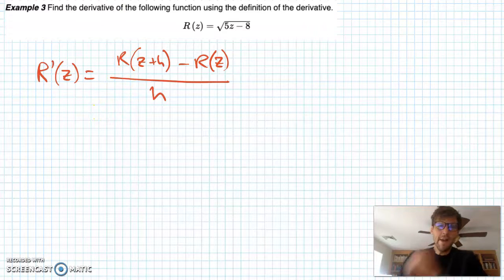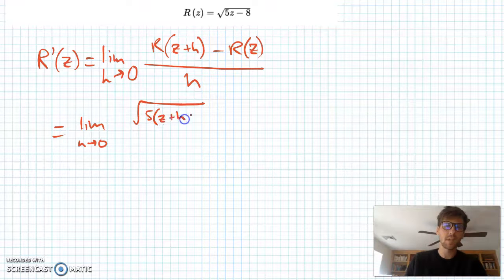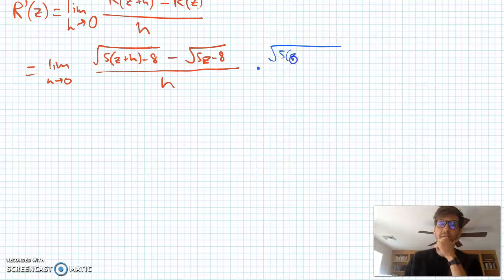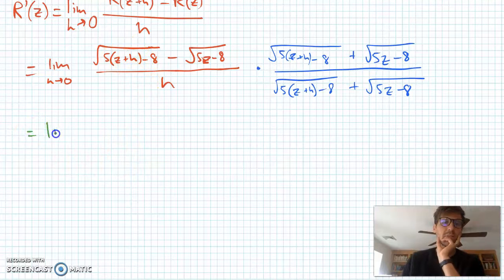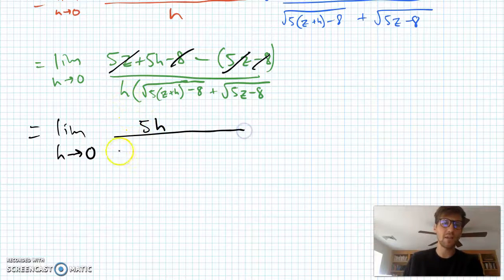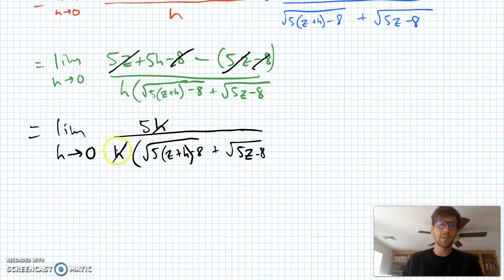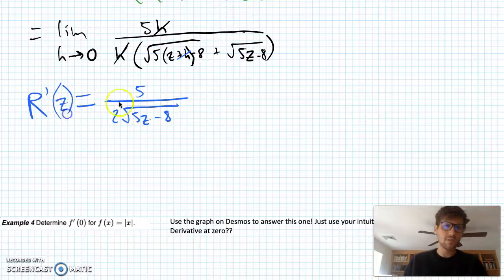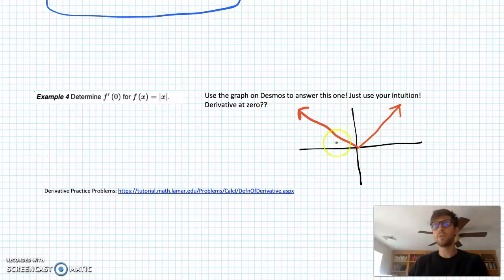Honors Calculus Delish Derivatives 10.12.2020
Try x1.5 playback speed.